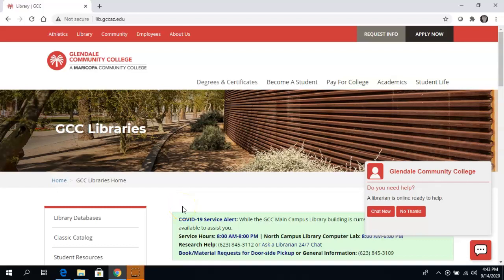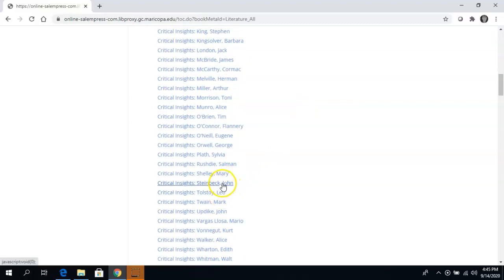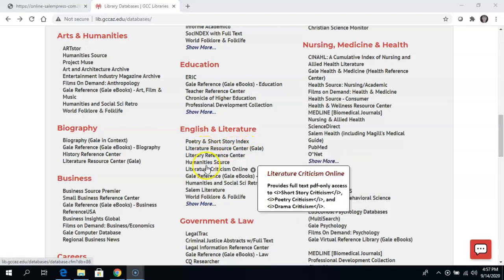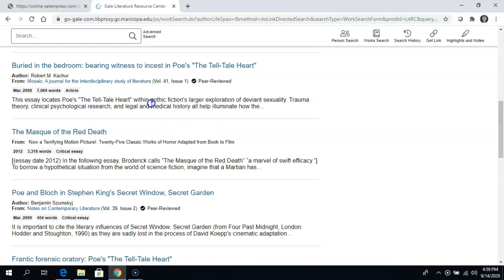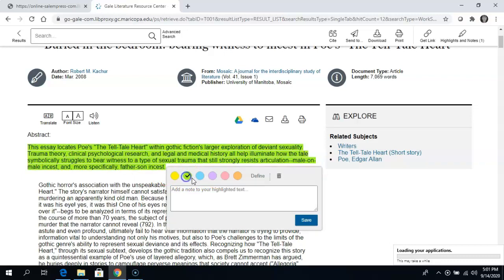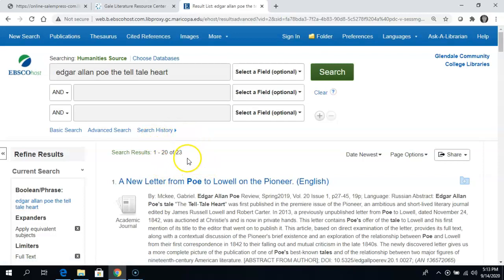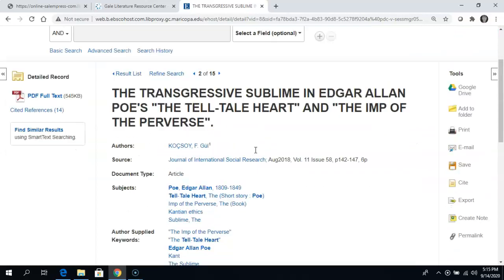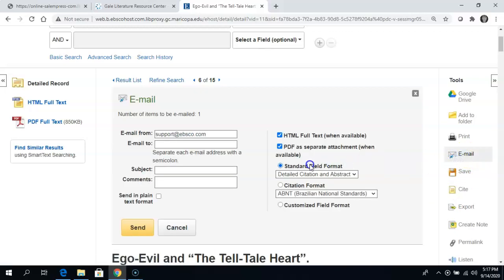Video #2 Searching Literature Databases for ENG102